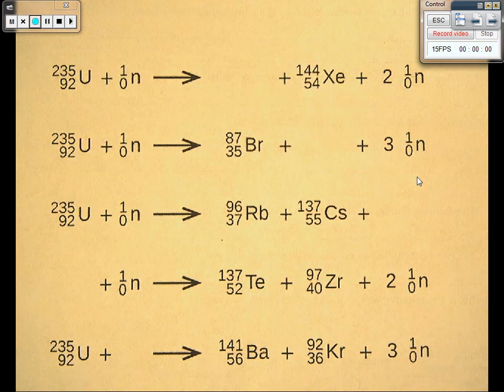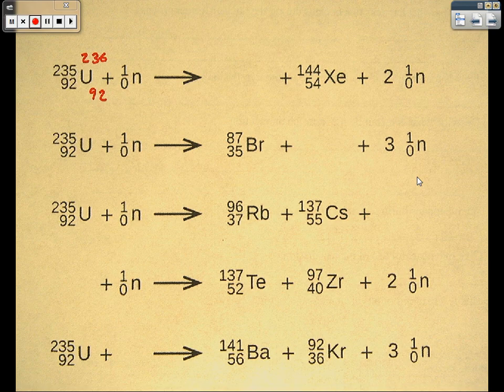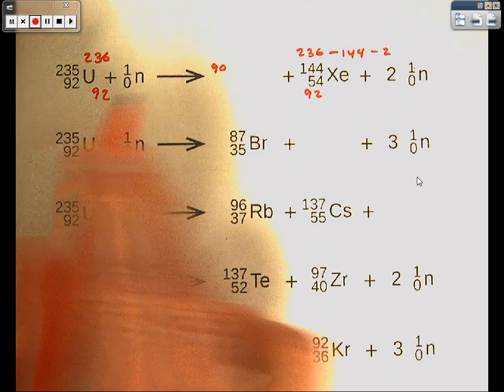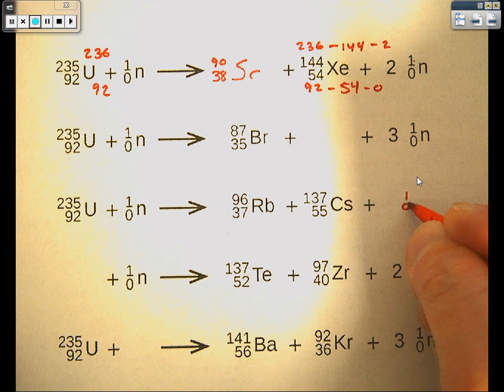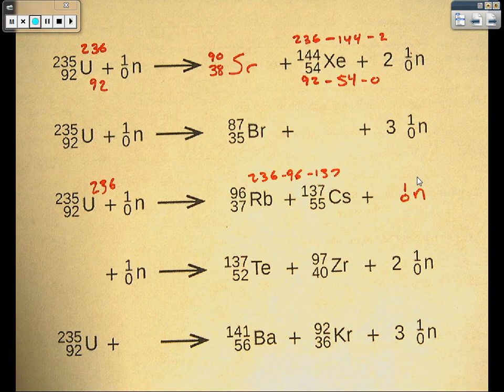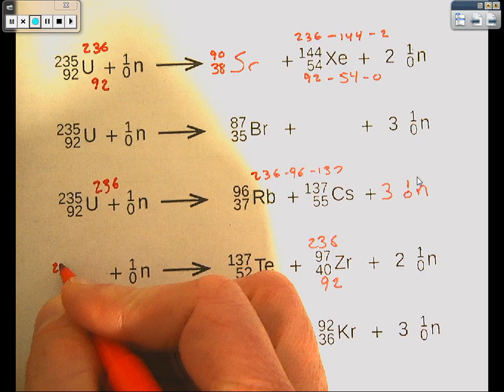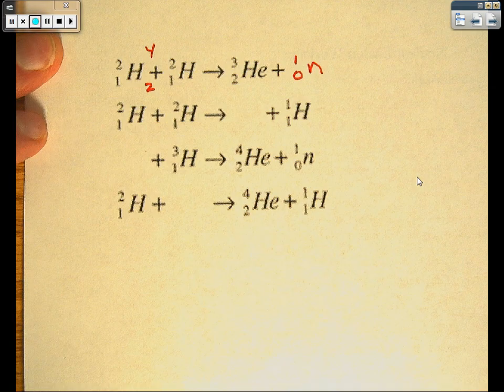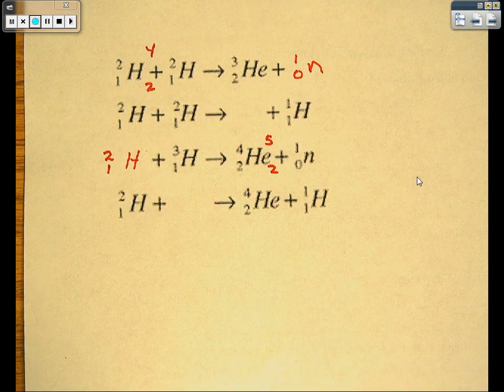fission and fusion equations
How to solve fission and fusion equations with missing substances.